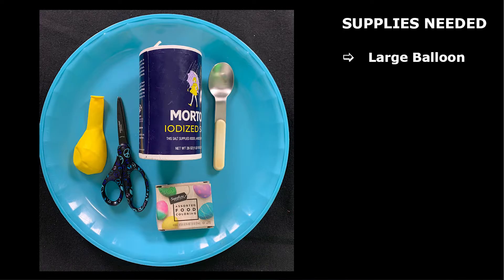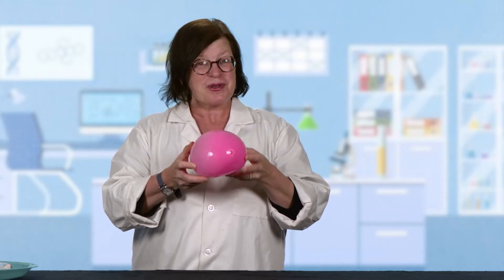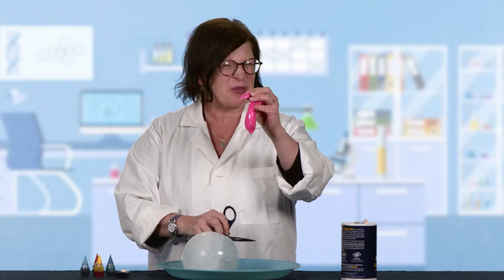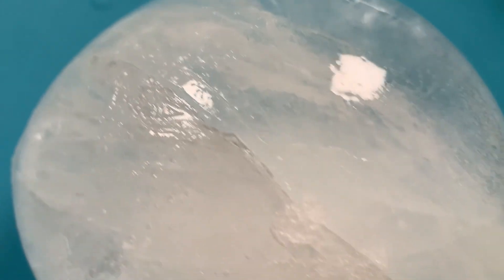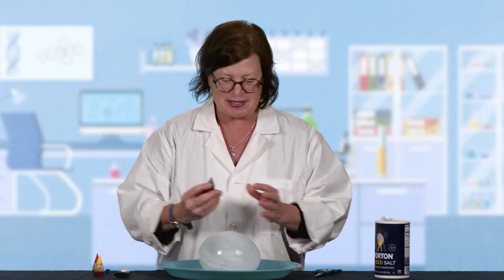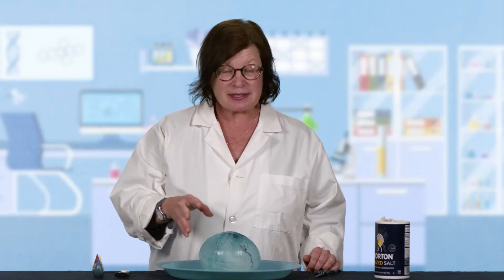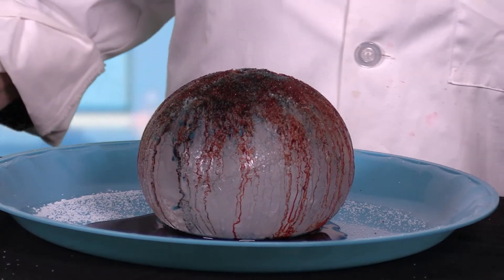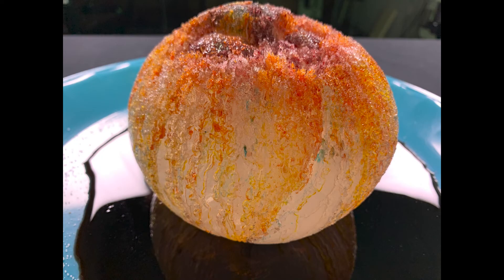Random Acts of Science: Melt an Ice Balloon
Join Miss Amy for another fun science experiment you can do at home. This week we'll be freezing a balloon and learning about what happens when water freezes. Pick up a bag of supplies in advance at the Grass Valley Library while they las